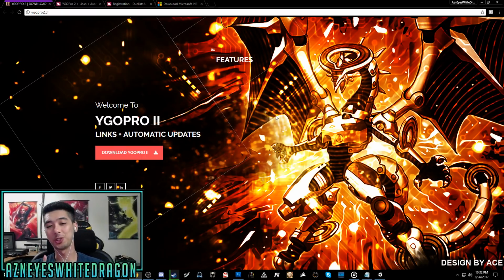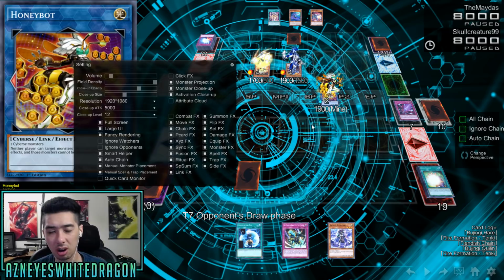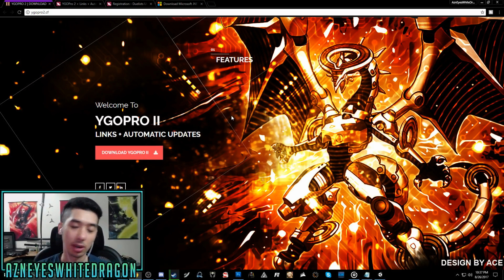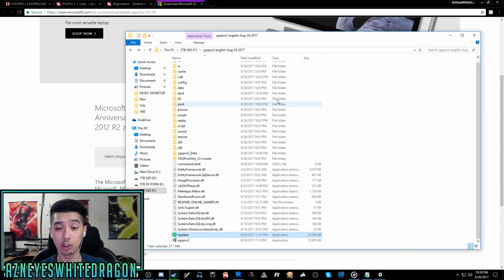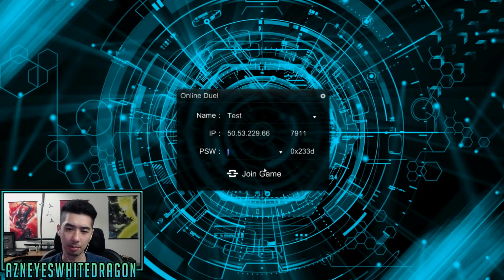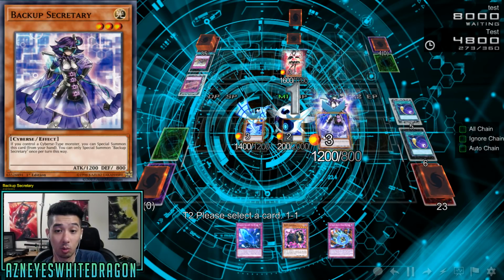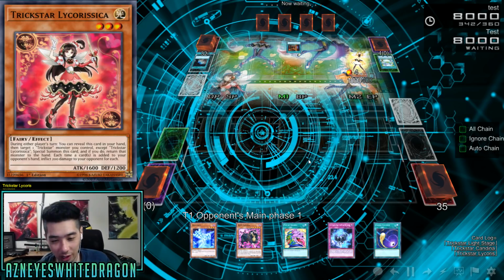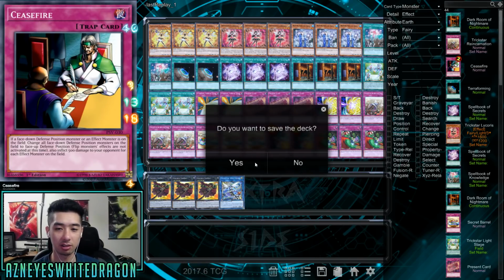HOW TO PLAY YUGIOH ONLINE 2017 FOR FREE WITH LINK SUMMONS (YUGIOH PRO 2)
Yugioh Pro 2 Download / home page link (or check pinned comment) (updated link for discord)

FAQ

AzneyesWhitedragon
USA